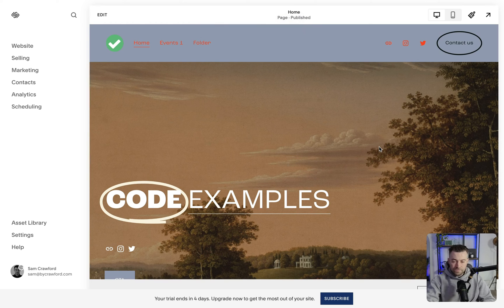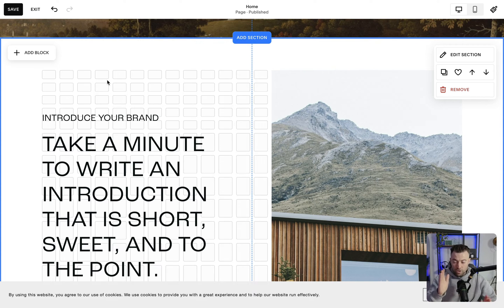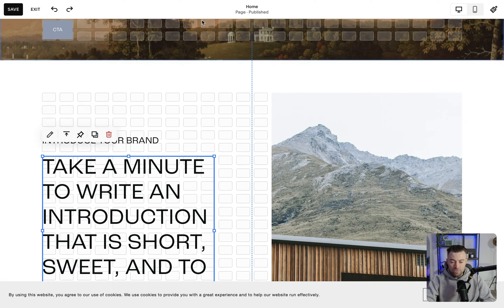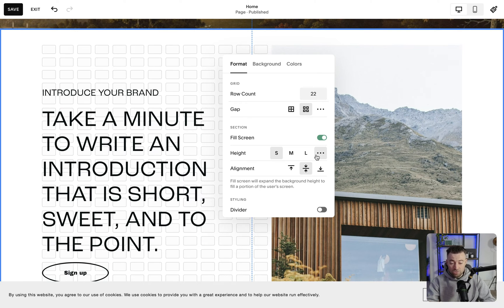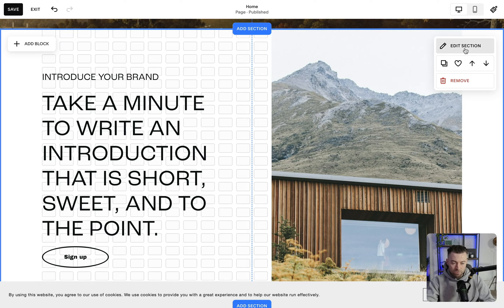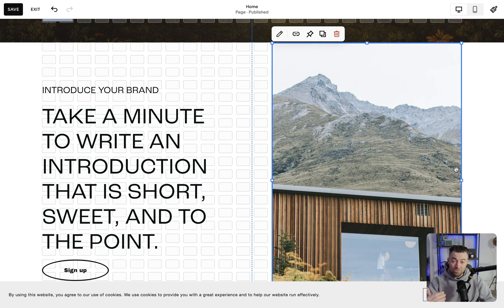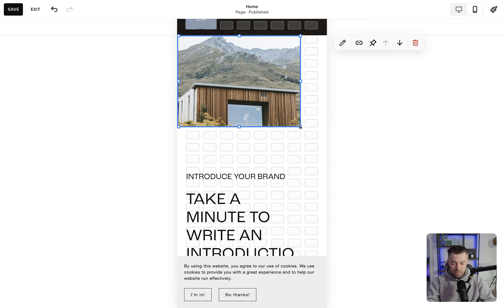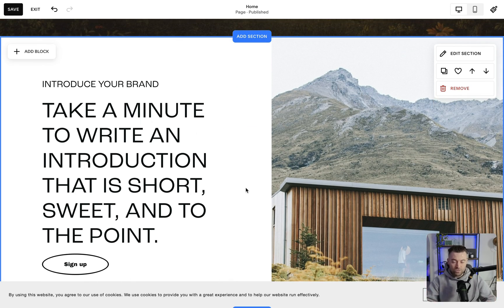How to Enable Full Bleed Sections on Squarespace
to find out more about how I can help with your Squarespace project.

Prefer to read your tutorials?

Timestamps

00:00 Introduction to Full Bleed Sections in Squarespace
00:58 What is a Full Bleed Section?
01:33 Common Issues with Creating Full Bleed Sections
02:12 Step-by-Step Guide: How to Create a Full Bleed Section
02:44 Tips for Optimizing Full Bleed Sections for Mobile View
03:16 Recap and Additional Resources